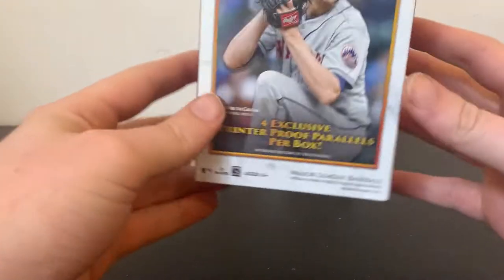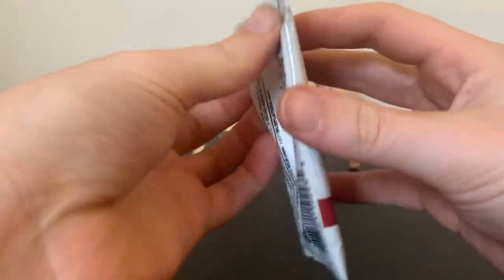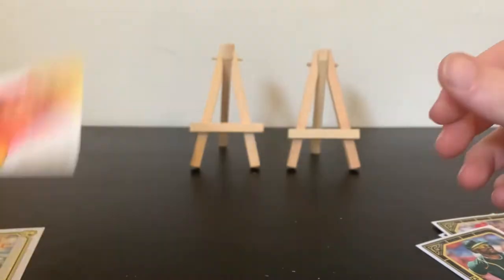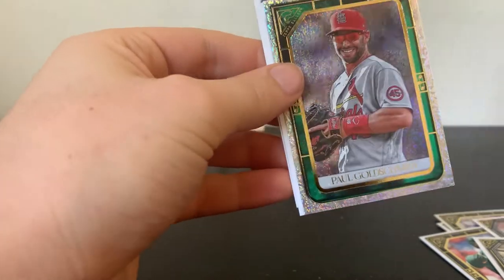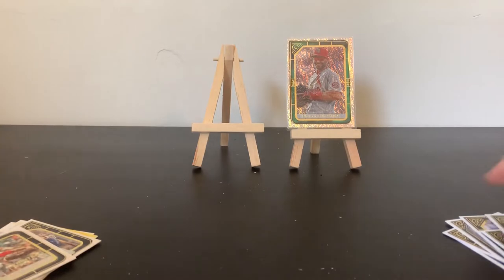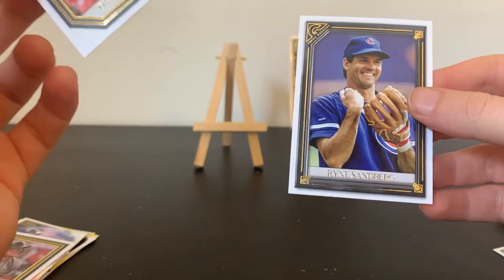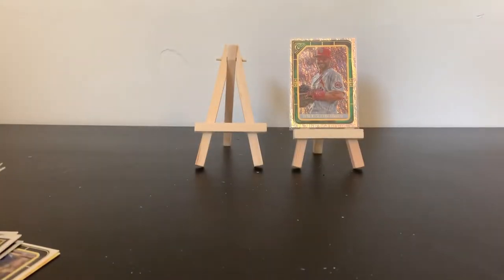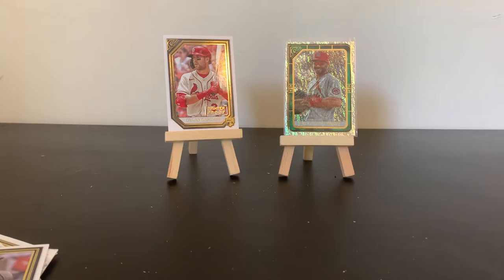2021 Topps Gallery Baseball Blaster Opening: Should You Buy One?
Bought the only thing left on the shelf at Walmart - a Topps Gallery Blaster. Did I make a complete mistake? Do I have a horrible gambling addiction? Watch the video to find out.